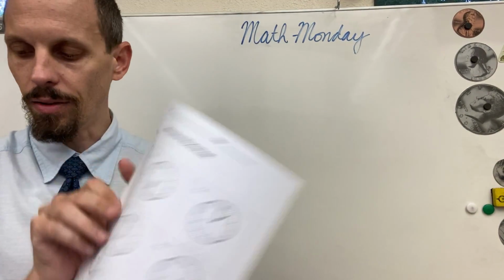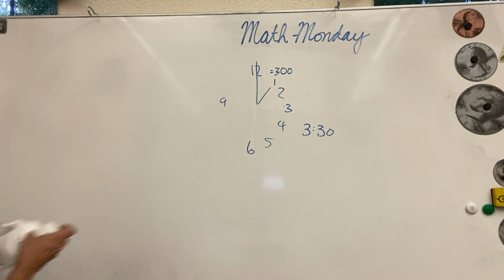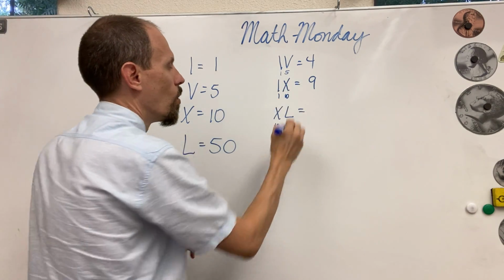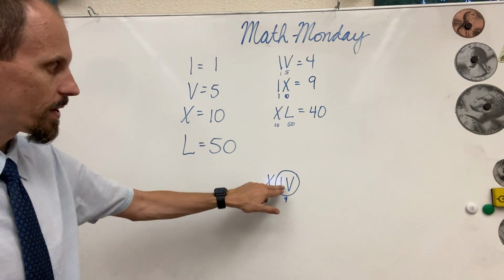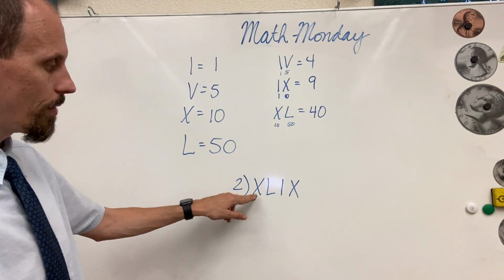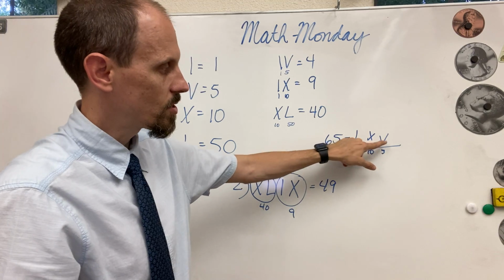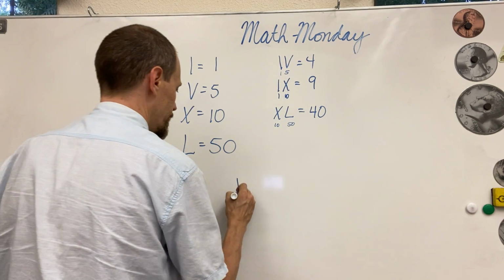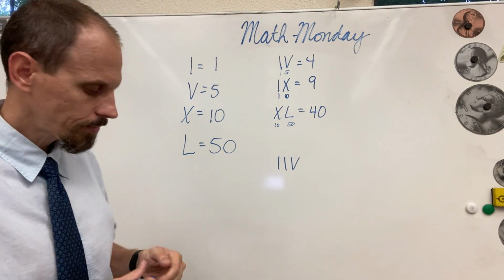Math Monday 9/7/20